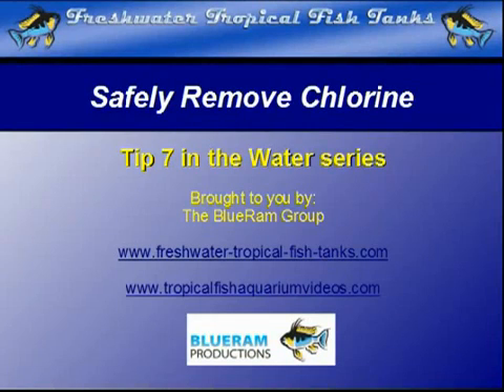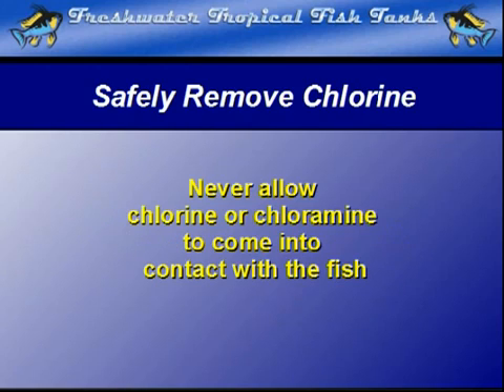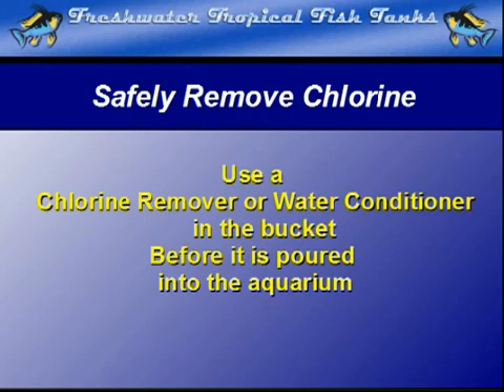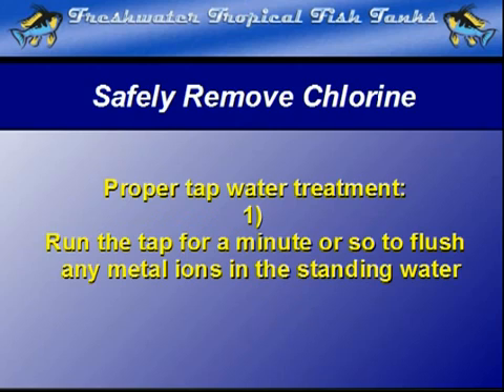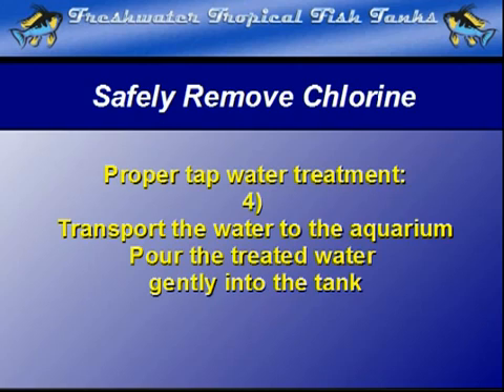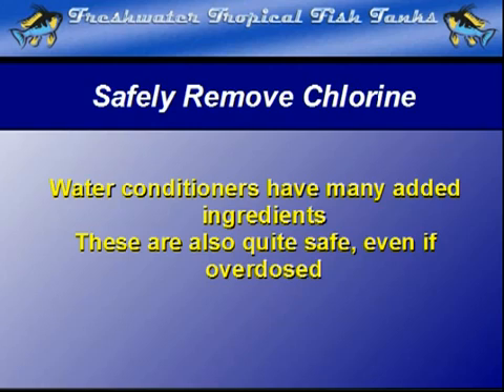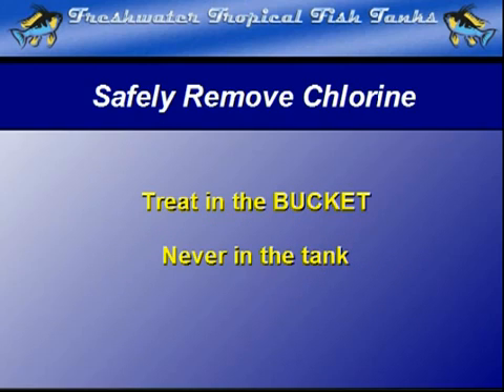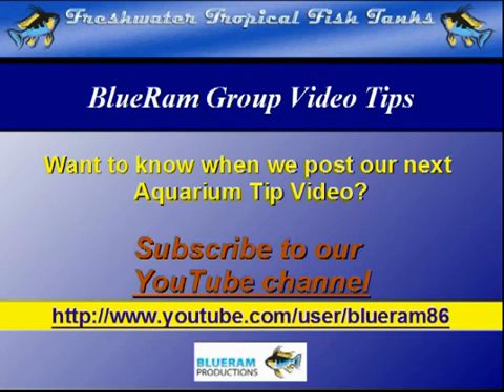Water Tip 7 - Safely remove chlorine - water series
Tip 7 of the aquarium water series of aquarium tips and FAQs Understand the importance of removing chlorine and chloramine from municipal tap water